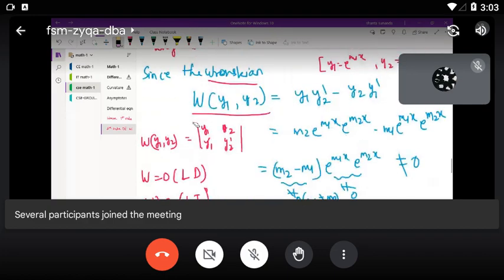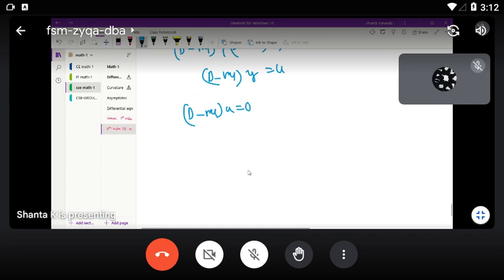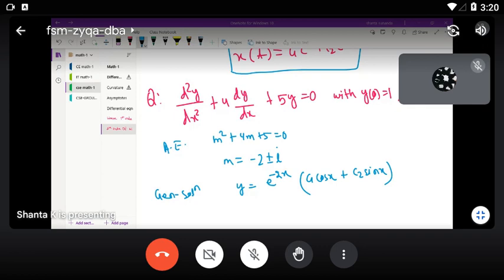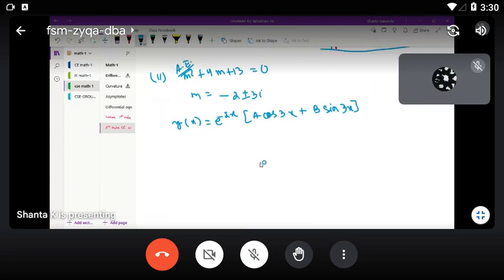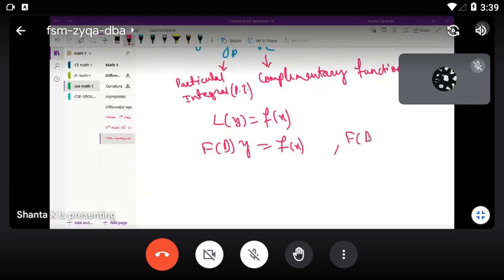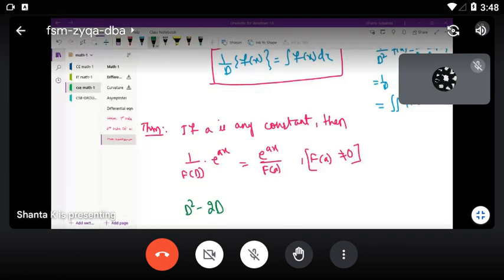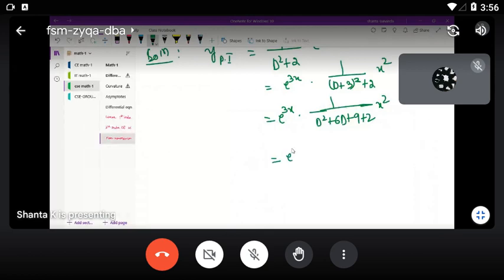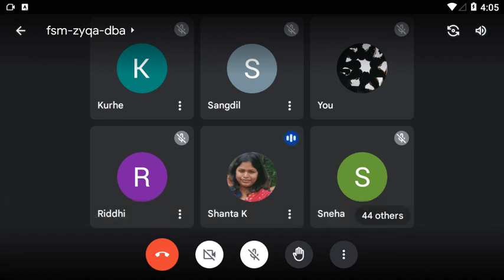Maths 01(16th February 2022) Extra Class by Shanta K Sunanda Mam